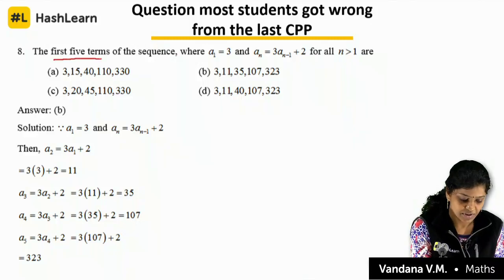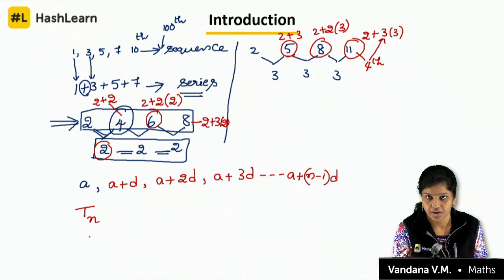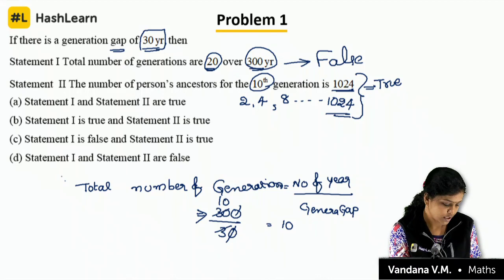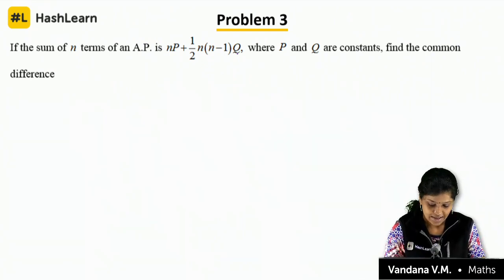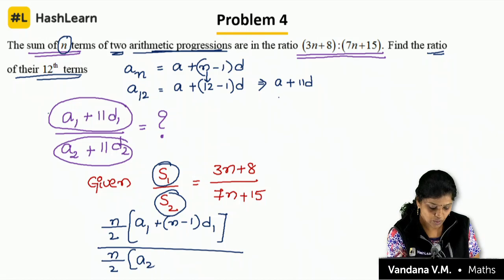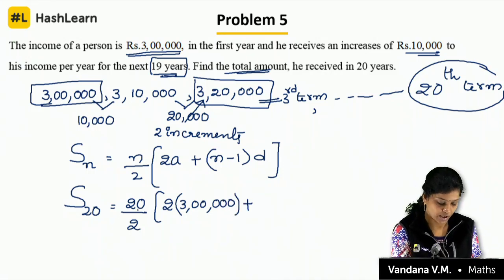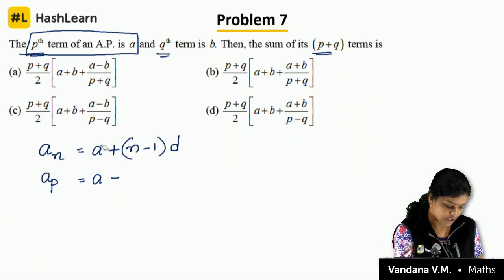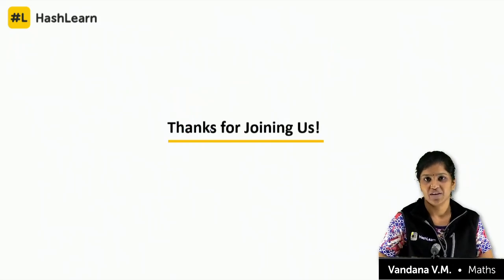Arithmetic Progression | Sequence & Series | Maths | Target JEE 2020 | Day 40